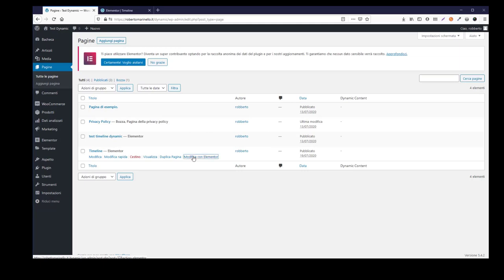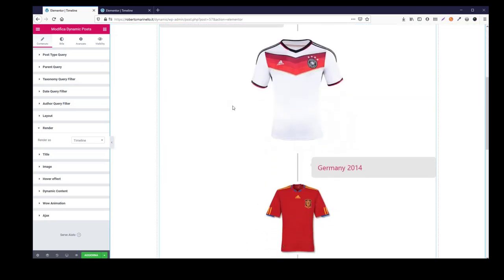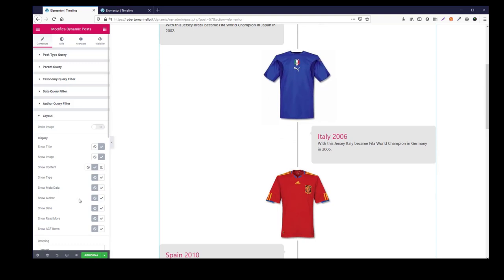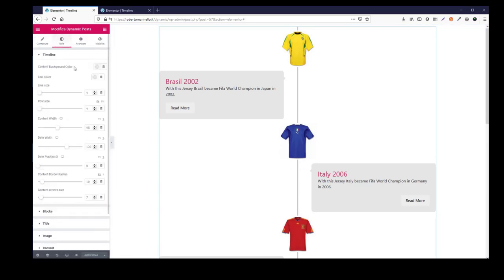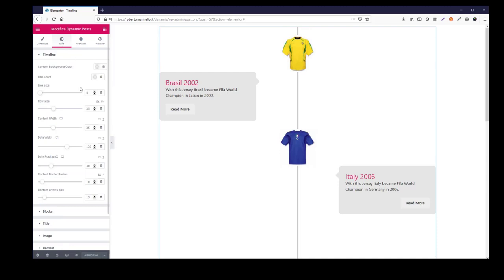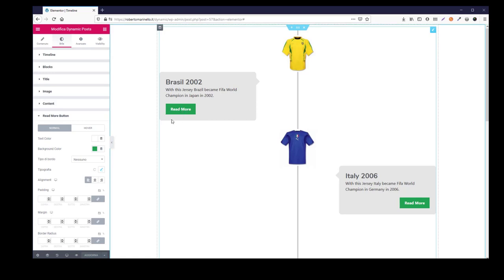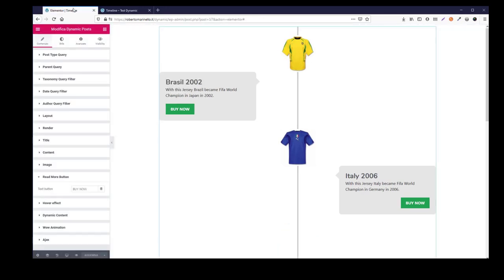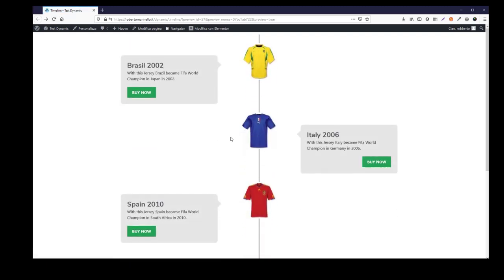Products Timeline - Tutorial for Elementor + Woocommerce + Dynamic Content For Elementor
Tutorial on how to publish a timeline of featured products on our e-commerce site using Elementor Pro, Woocommerce and Dynamic Content For Elementor.

Don’t have Elementor Pro yet?

Don’t have Dynamic Content For Elementor yet?